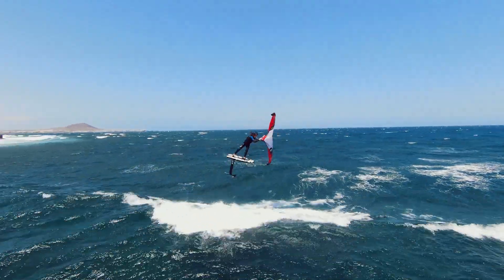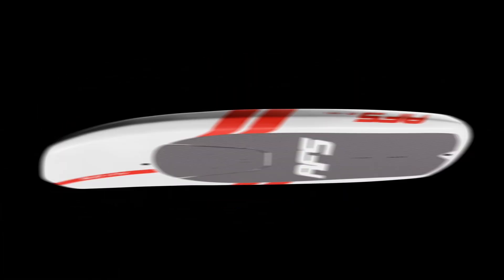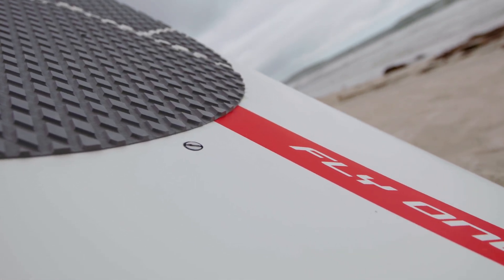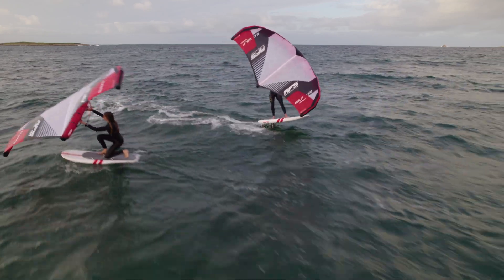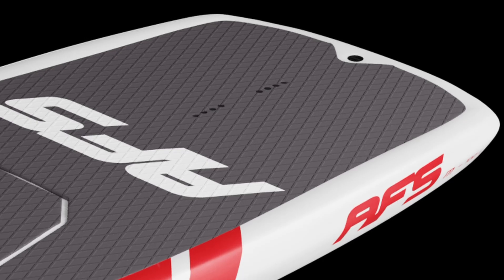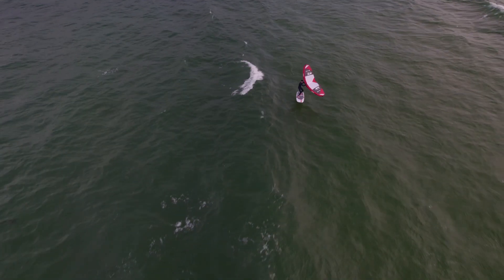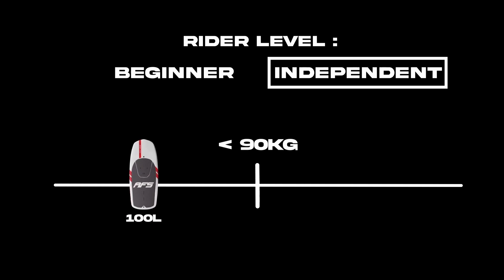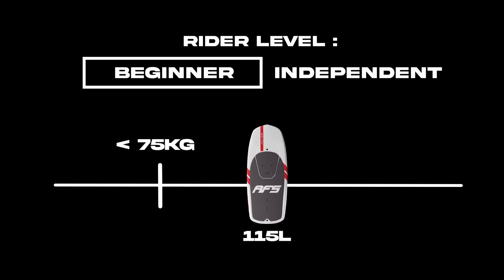🇬🇧🇺🇸 AFS ⏐ Fly ONE, the one you need to fly !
The Fly One is a compact and robust board, designed to be accessible and performant at all levels of progression. Its optimized shape makes take-off easy and provides intuitive navigation.

The only one you need to fly ⚡️

To learn more about the Fly One, visit our retailers or foilandco.com

AFS - The Foiling Spirit since 2009

A video by AFS Production.  AI.